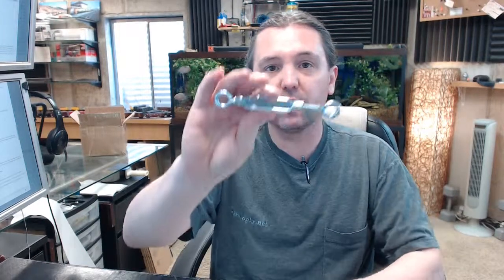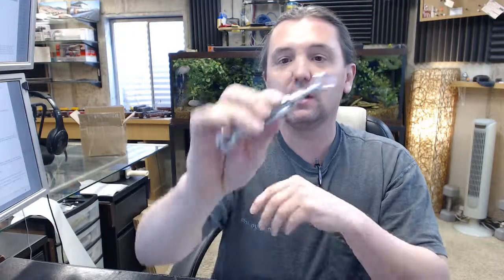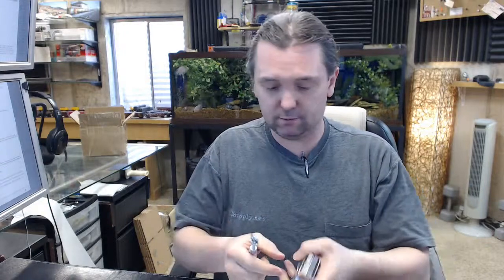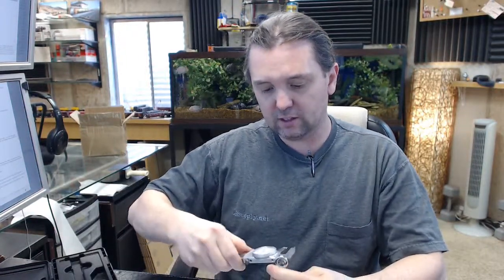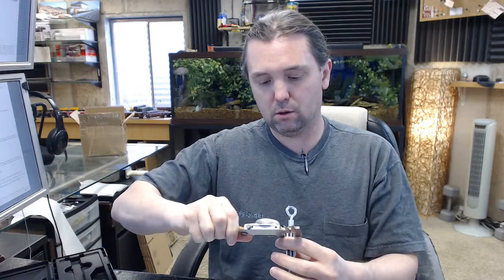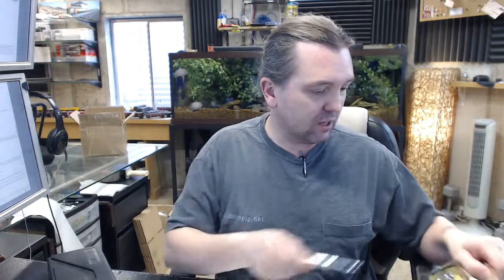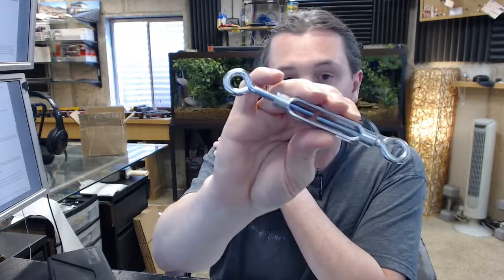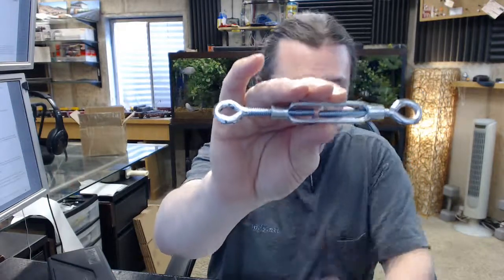Ultra Hardware 61381